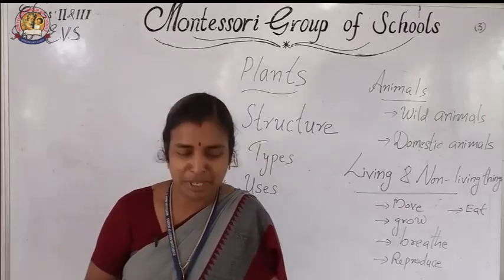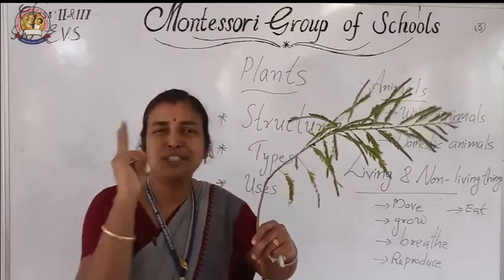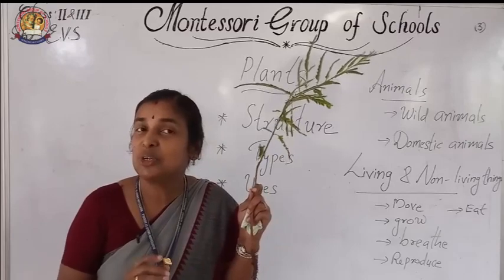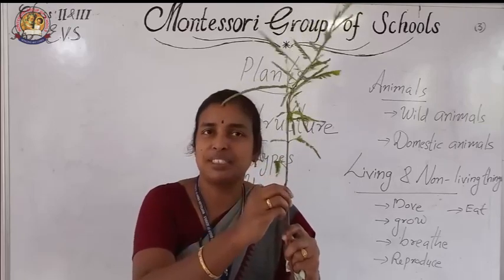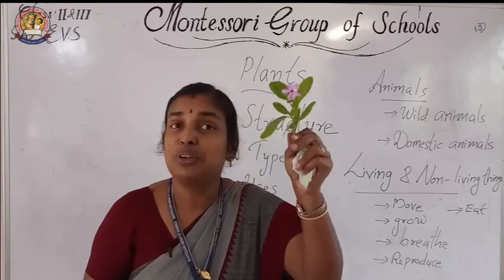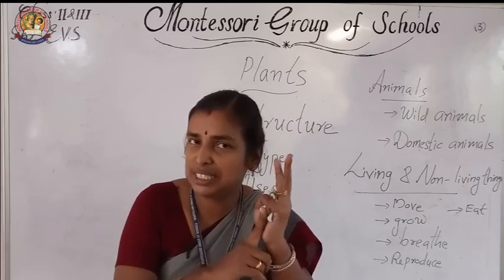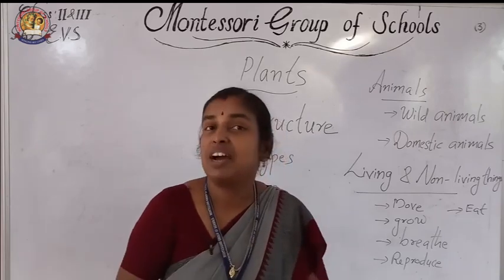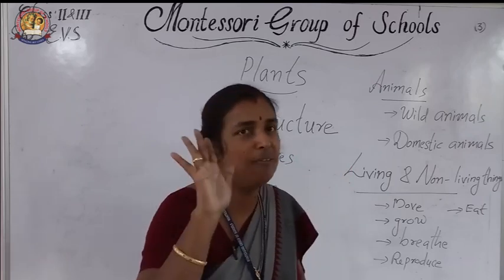II & III Class Environmental Science E V S